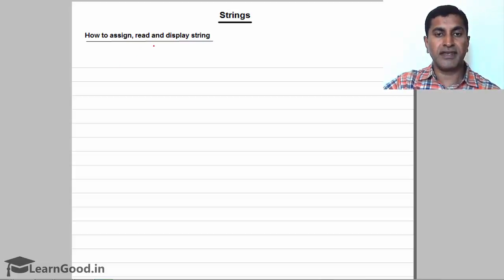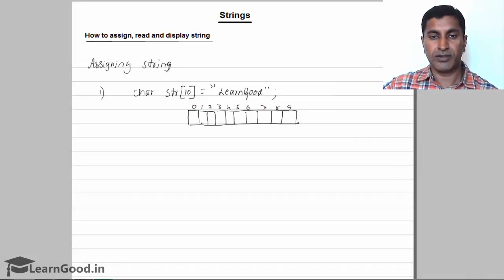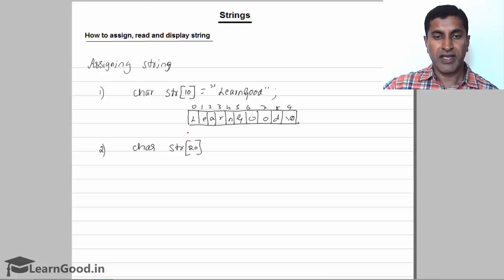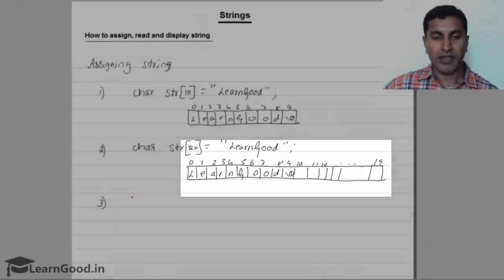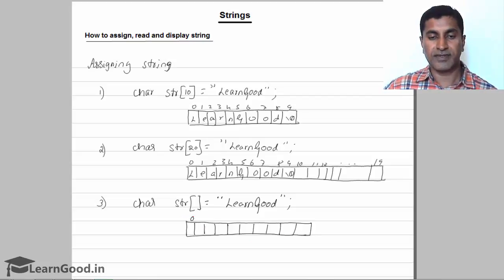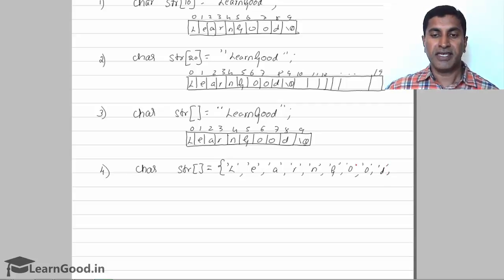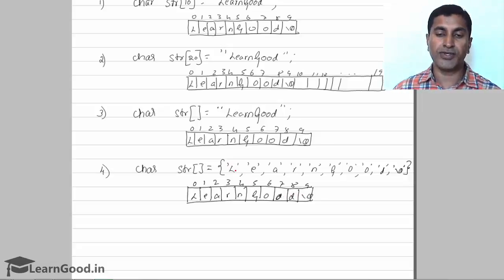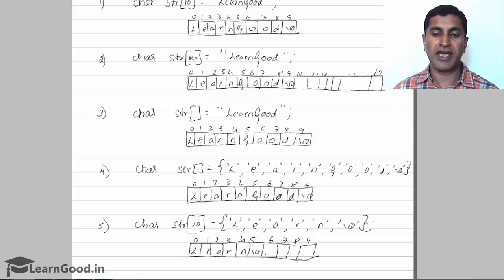7 2 1 How to assign, read and display Strings